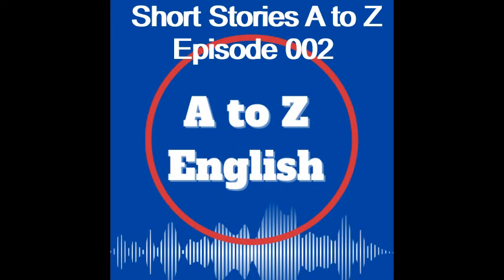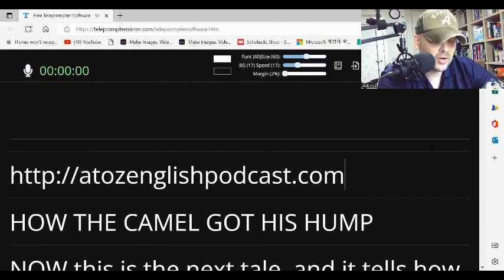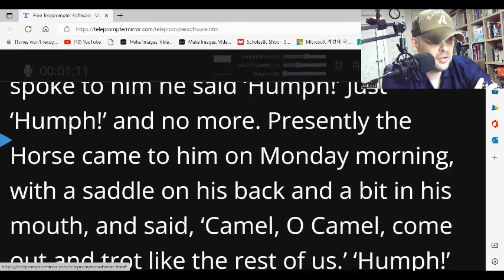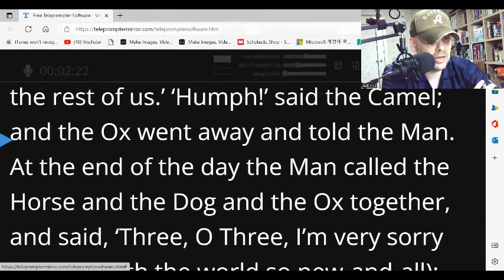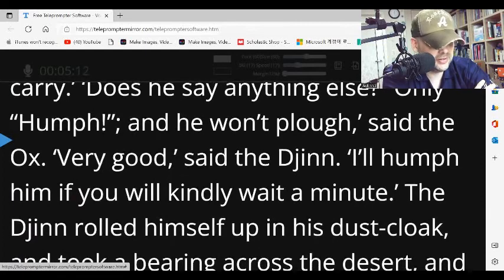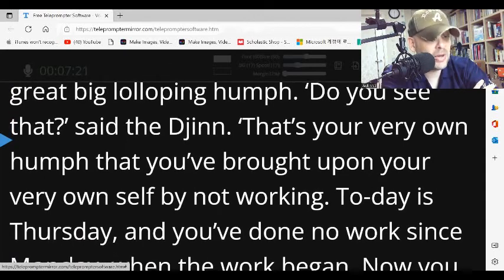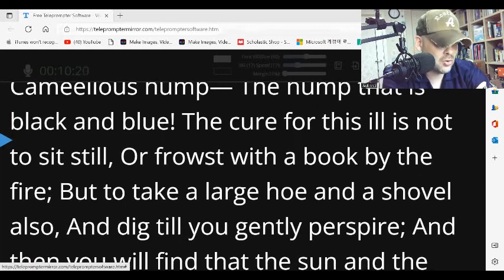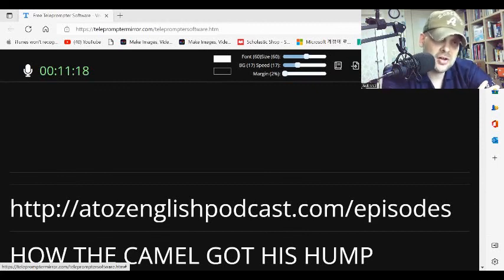Short Stories 002: How the Camel Got His Hump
8.In this episode of Short Stories A to Z, Jack reads the classic short story How the Camel Got His Hump by Rudyard Kipling. Listen to the episode and answer the comprehension questions at the bottom of the pdf file. Share your answers to the questions in our WhatsApp chat group. Jack or Kevin will share the answers during the next episode of Short Stories A to Z.

Share your answers to the discussion questions in our WhatsApp group chat!

If you could take a minute and complete a short survey about the podcast, we would be very appreciative.

We would love to hear your feedback and suggestions for future episodes.

Discussion Questions

1. What is the title of the story?
2. Comprehension Questions
3. What job does the Horse do?
4. What job does the Dog do?
5. What job does the Ox do?
6. What does the Camel always say?
7. Why are the Horse, the Dog, The Ox and the Man angry with the Camel?
8. How does the Djinn punish the Camel for not working?
9. What is the moral of the story?